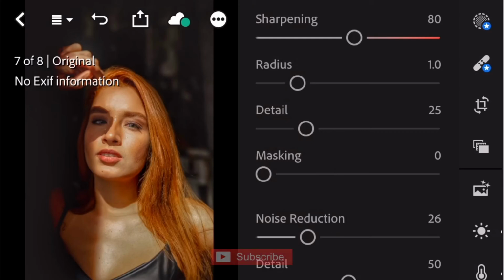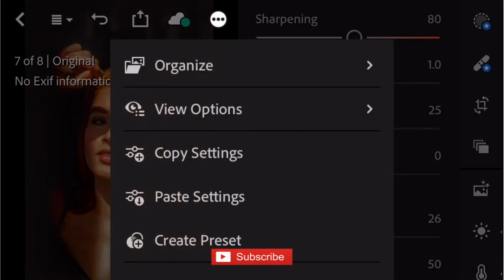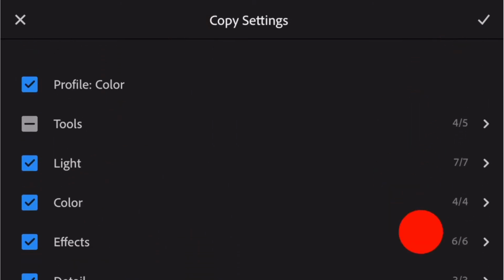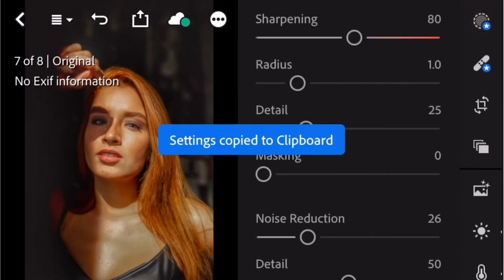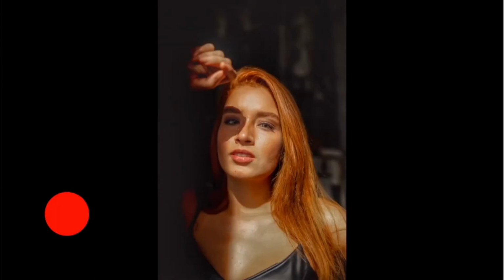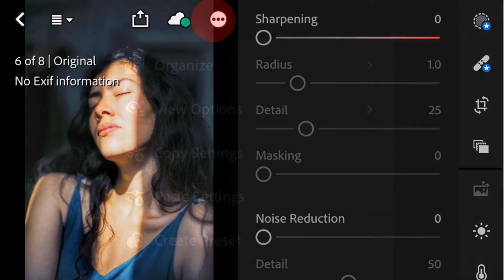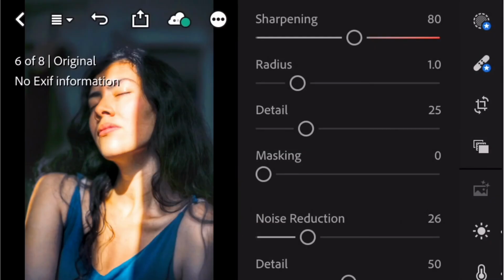lightroom mobile presets free dng | lightroom tutorial new 2020 | lightroom mobile orange & teal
NOTE:
- This File is protected by a password.
- PASSWORD is Posted on the video.
- Get the password by watching the video. The password will pop up on the upper right corner of your screen and it's a 4 digit number, split into two and will appear separately and in random:

For example:
                        Pass 1: 12**
                        Pass 2: **34
                        Password is: 1234

- Use your youtube application instead of browser (mobile user)